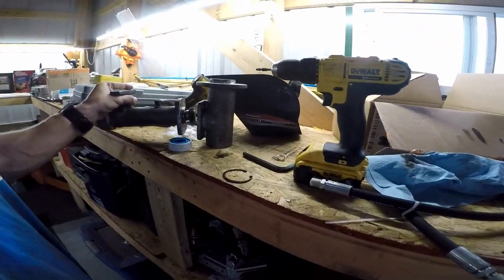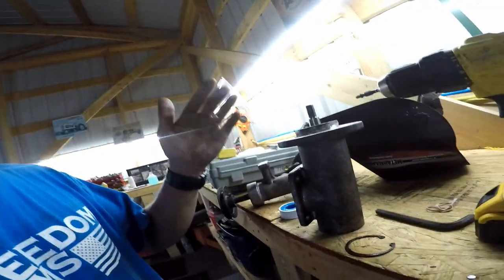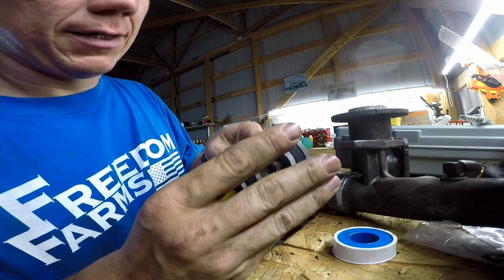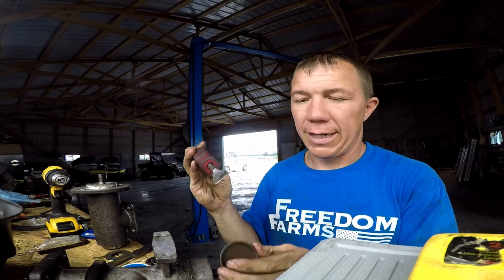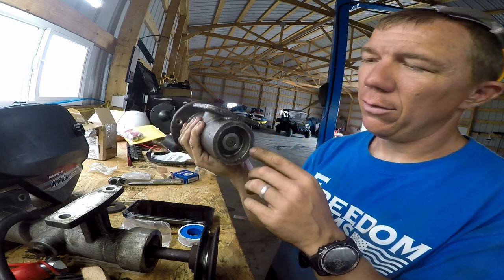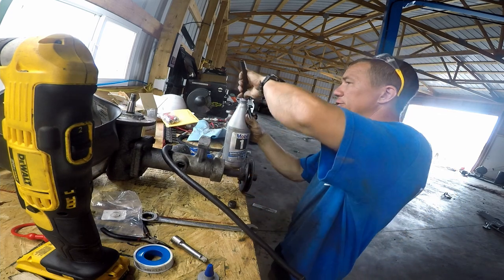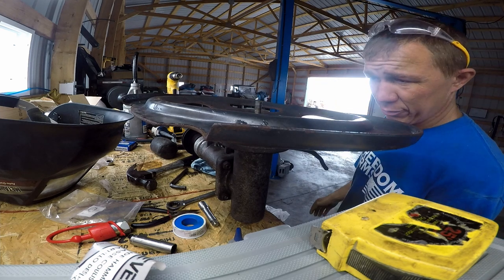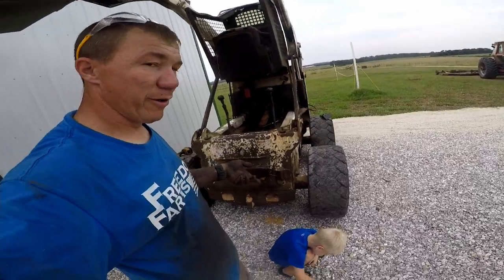Bobact cooling fan Angle Drive Repair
We had no idea how this angle drive came apart and couldn't find any information online about how it would come apart so we decided to investigate on our own and make a video to help others who might face the same issue. our way will cost you roughly around 60 to $80 instead of a $1,000 plus for buying a new one.

Equipment used on our farm:

2017 Polaris Ranger 1000XP
2004 Chevy Silverado 3500
1992 John Deere 1360 MoCo
1991 Bush Hog 2615 Batwing
2002 Bobcat S250
1981 Allis Chalmers 7045 with Allis Chalmers 470 Loader
1978 Gehl Bale 1500A Round Baler
2000 Tunitti 10 wheel v rake with kicker
2000 M&W 1815 Rotary Hoe
1970's Kelly Ryan manure spreader (the politician)

Various Implements:
Bale Spikes
Box Blade
Subsoiler/Ripper
Bale Unroller